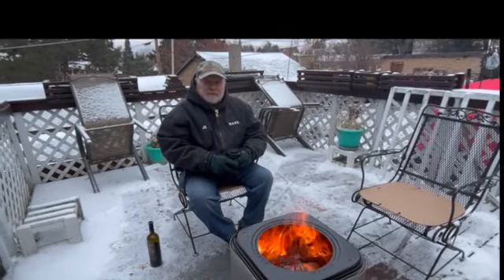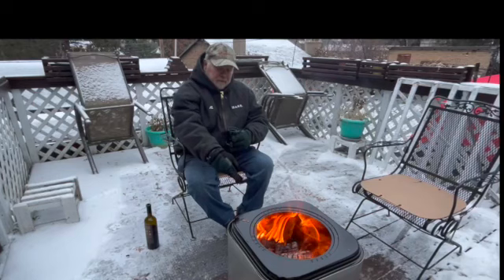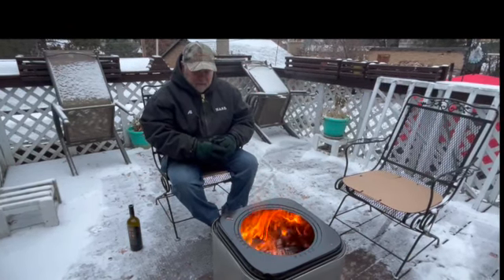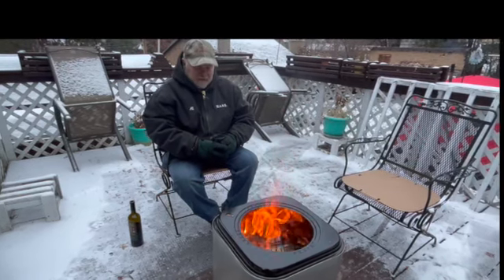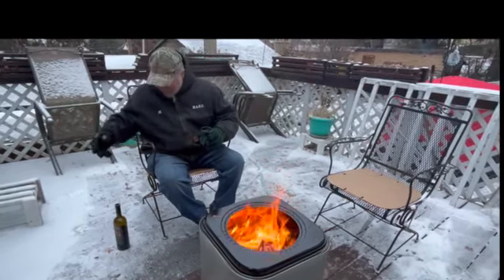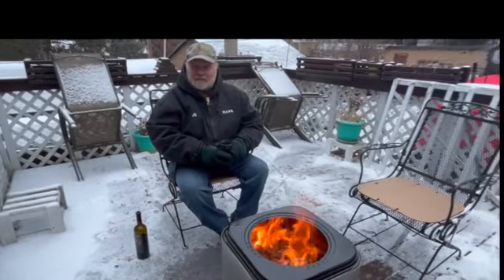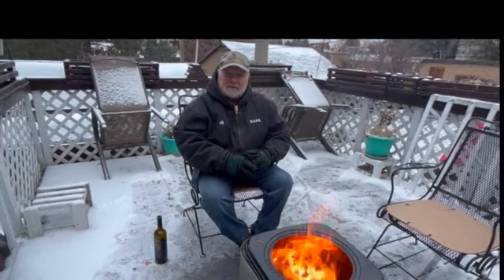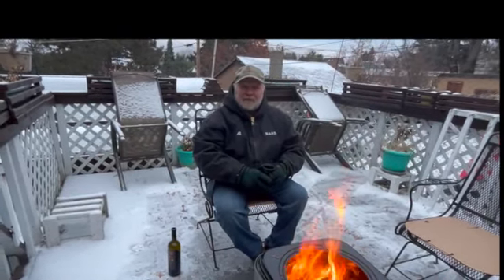Al's Traveling Fire Pit SD 480p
We ordered the WarmBond Stove the Tony's Cool Tools recommeded. We LOVE it! Check it out.